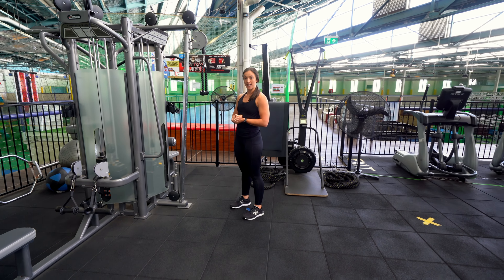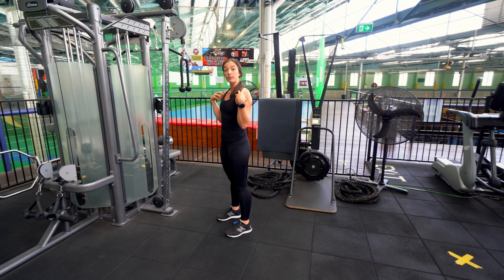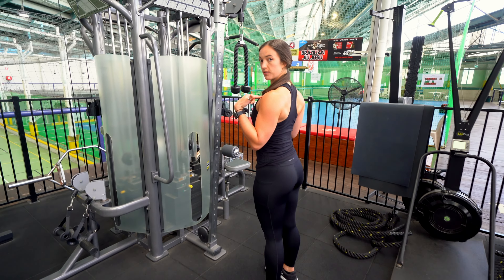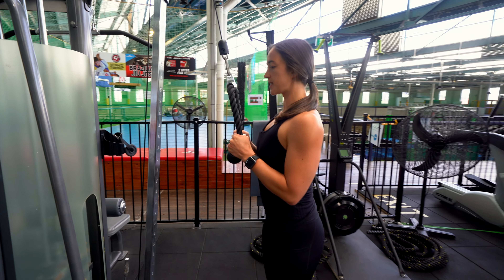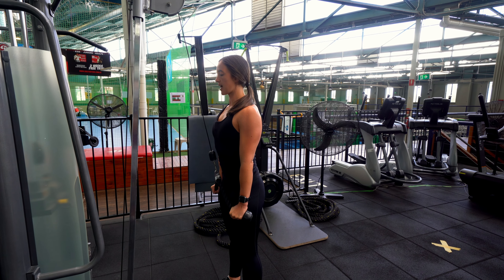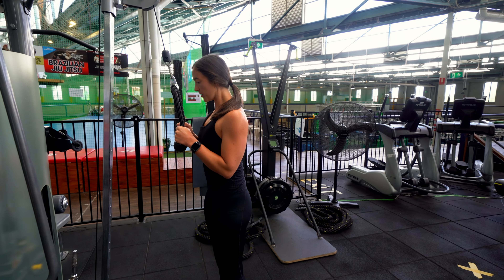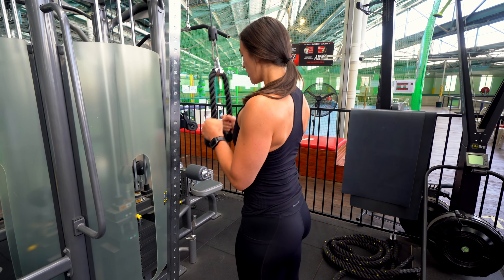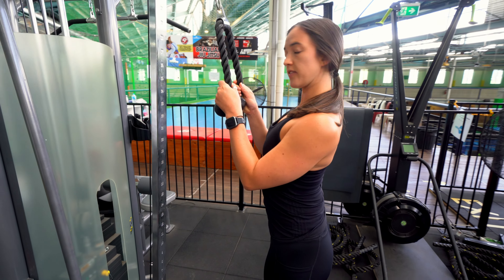How to: Cable Rope Tricep Extension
Set up the cable machine: Attach a rope attachment to a high pulley on a cable machine. Stand facing the machine with your feet shoulder-width apart and your knees slightly bent.

Grab the rope: Grasp the rope with both hands, keeping your palms facing each other.

Start the movement: With your elbows close to your sides and your upper arms stationary, extend your forearms down and away from your body until your arms are straight.

Hold the position: Pause briefly at the bottom of the movement to engage your tricep muscles.

Return to starting position: Slowly lower the rope back to the starting position, being careful not to let the weight stack hit the rest.

Repeat: Perform the desired number of reps.

Additional tips:

Choose a weight that allows you to perform the exercise with proper form and control.
Keep your core engaged and your spine in a neutral position throughout the movement.
Exhale as you extend your forearms away from your body, and inhale as you lower the rope back down.
Incorporate cable rope tricep extensions into a well-rounded strength training program that includes a variety of exercises and muscle groups.
Consult with a certified personal trainer or healthcare professional before starting any new exercise program, especially if you have any underlying health conditions or injuries.